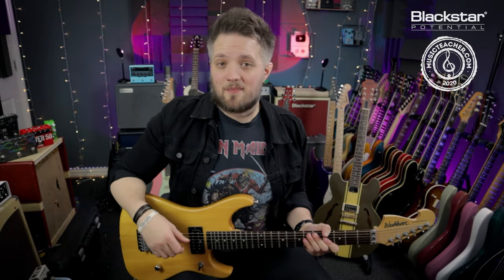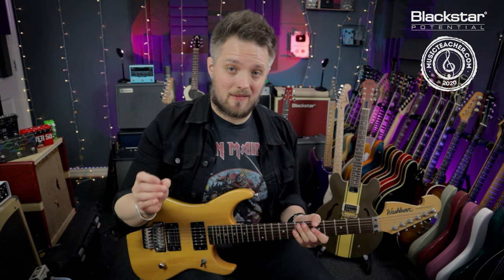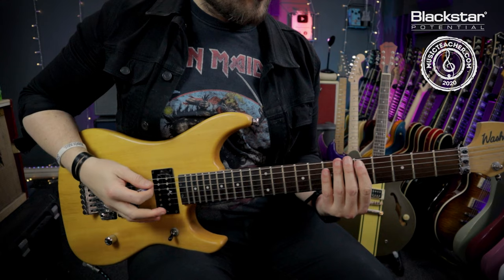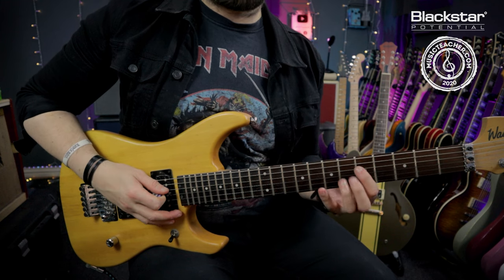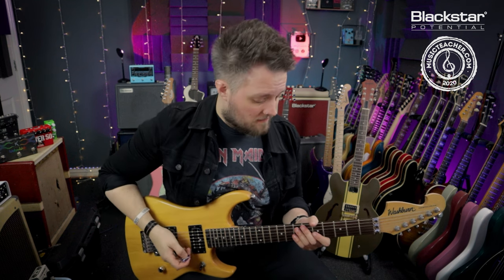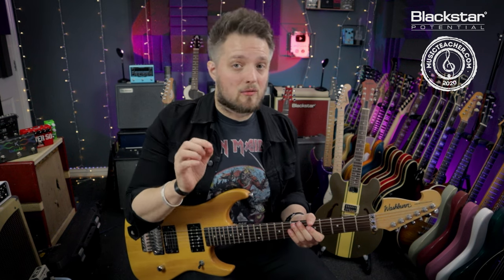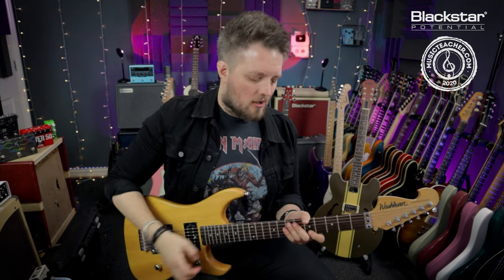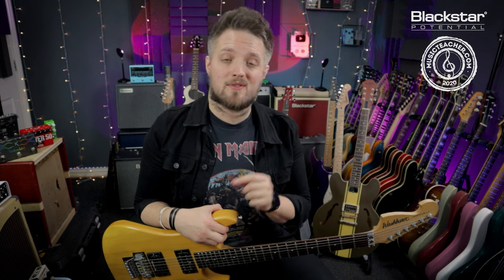Learning Modes | Part 4 | The Diminished Mode | Blackstar Potential Lesson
Do you want to learn the diminished mode? In this week's Blackstar Potential lesson with @Leigh Fuge of MusicTeacher.com we'll be looking at exactly that! Let us know how you got on!